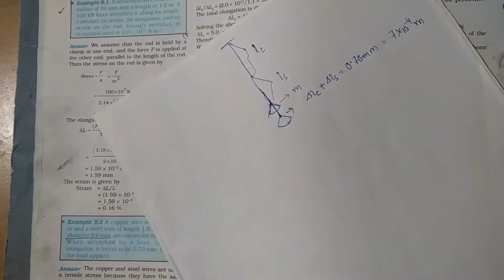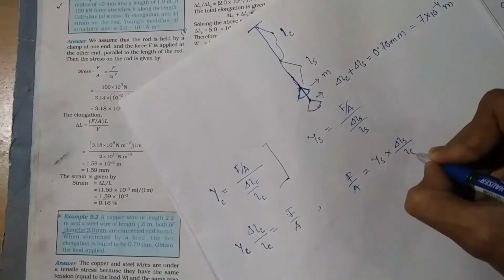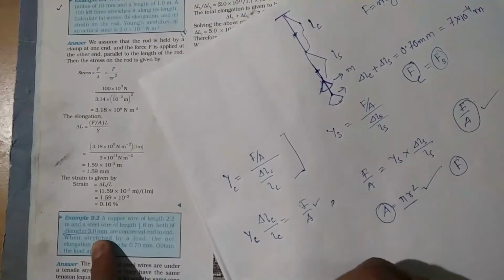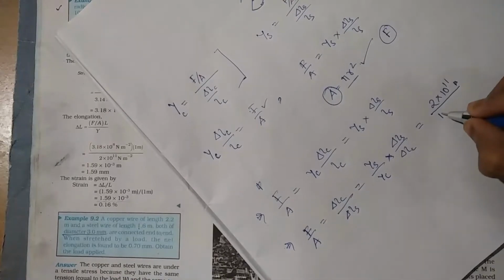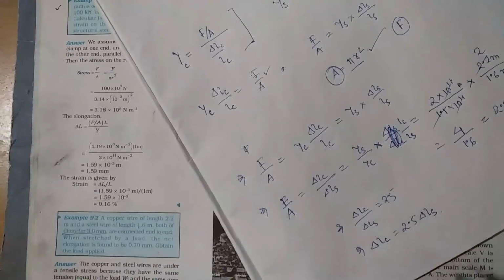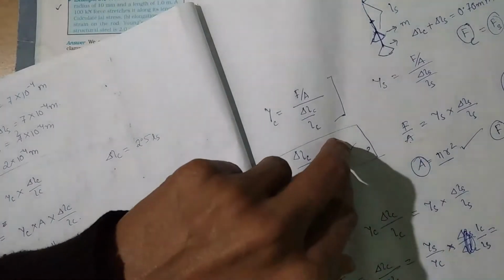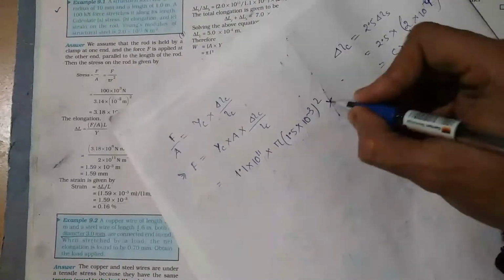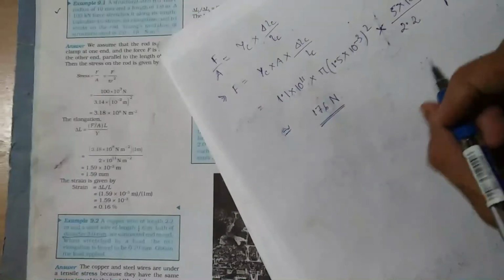Example 9.2 Elasticity Class 11 ( Solved )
This video is a description about the solved example of Elasticity (Mechanical Properties Of solids).This video is explained in english.